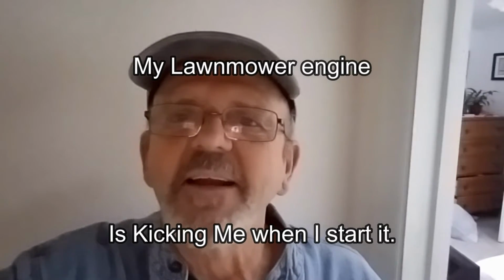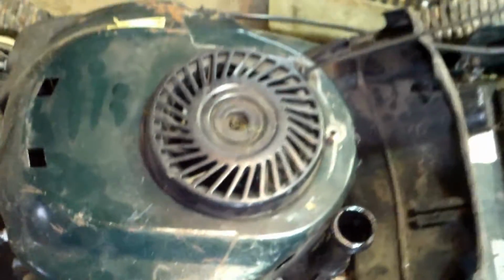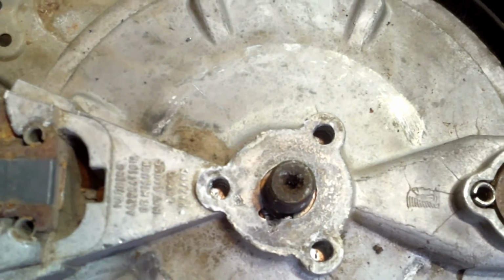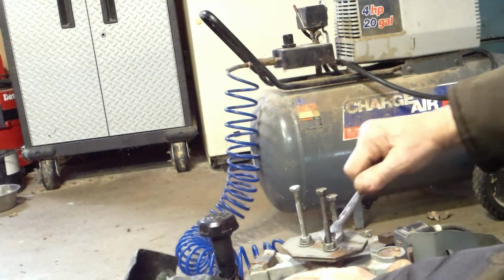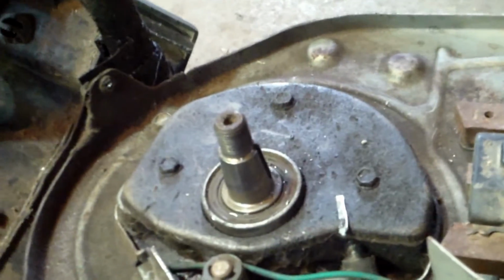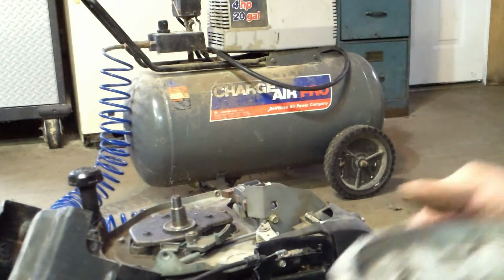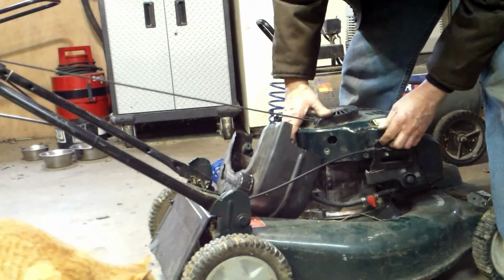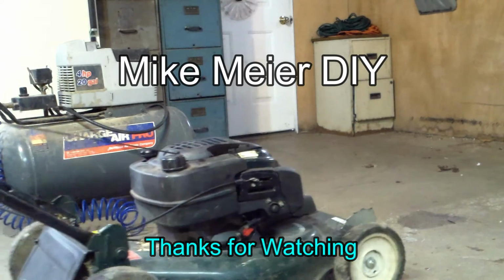How to Fix a small Engine that jerks starter Cord. Flywheel key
Craftsman, Briggs, Tecumseh, Fix your mower engine if it is out of time.